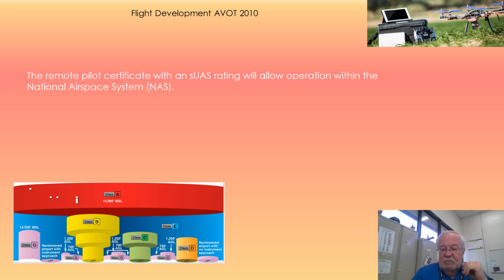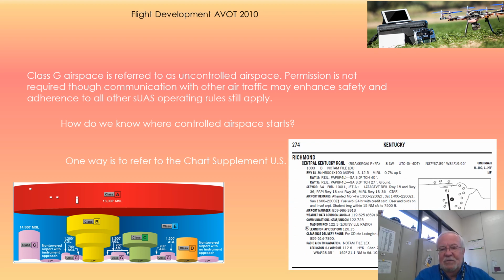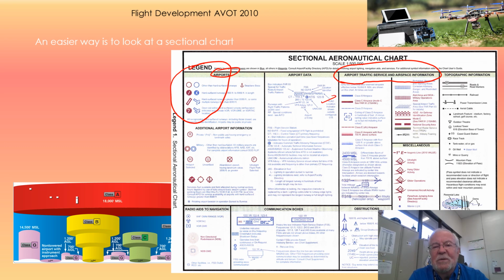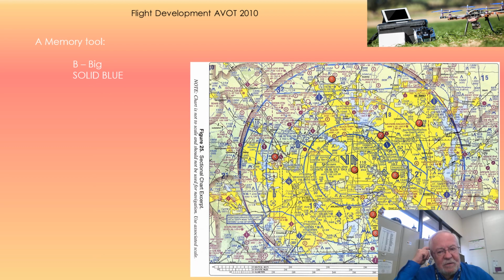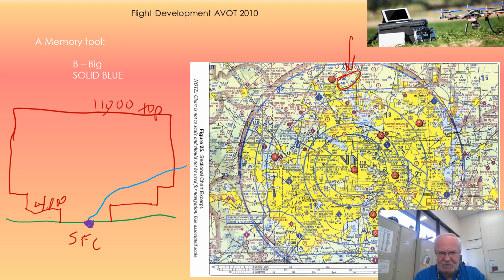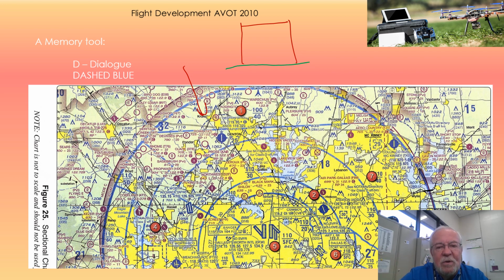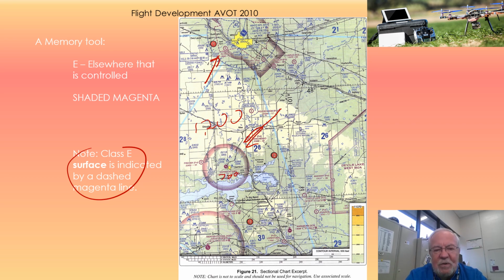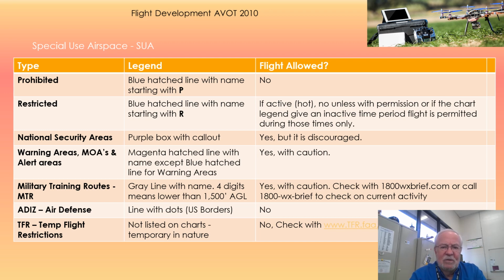AVOT 2010 Class 8 NAS Review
Just a quick review of the National Airspace System